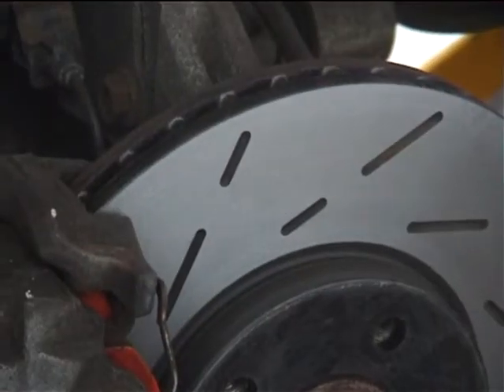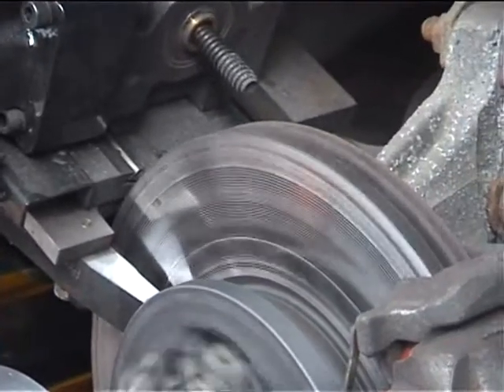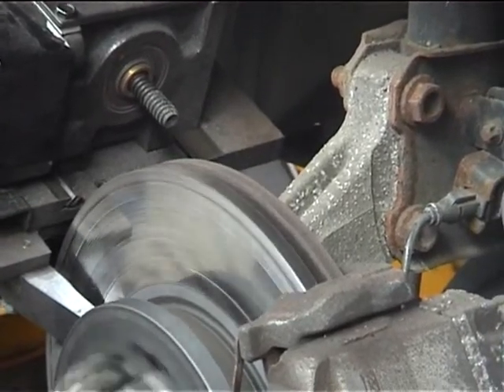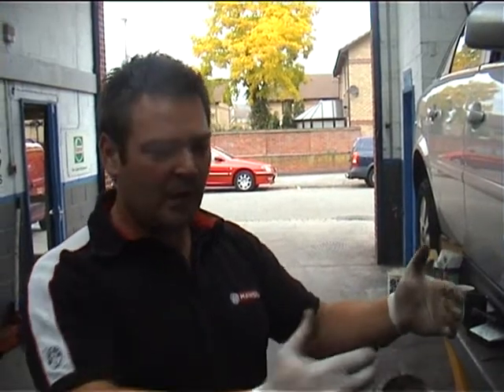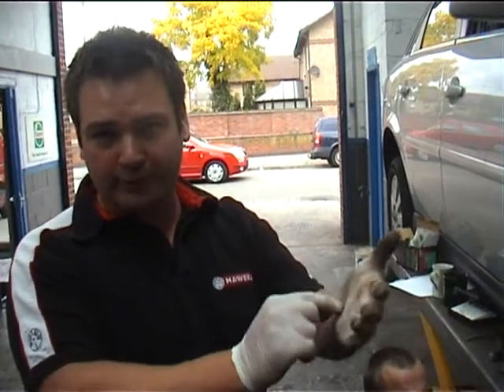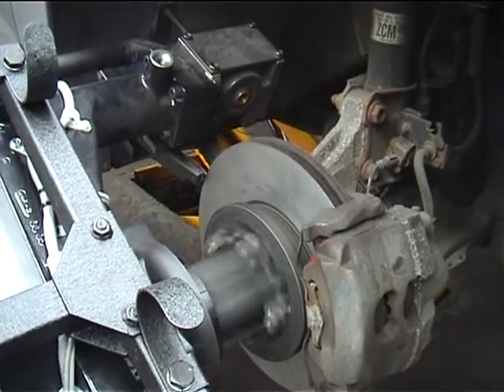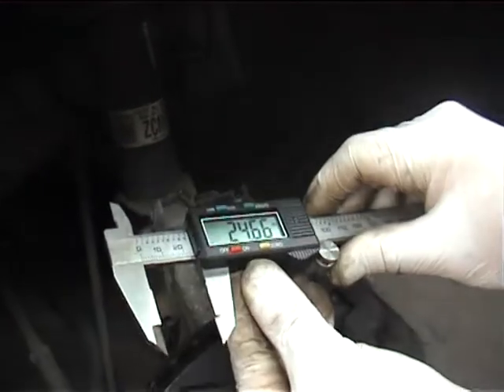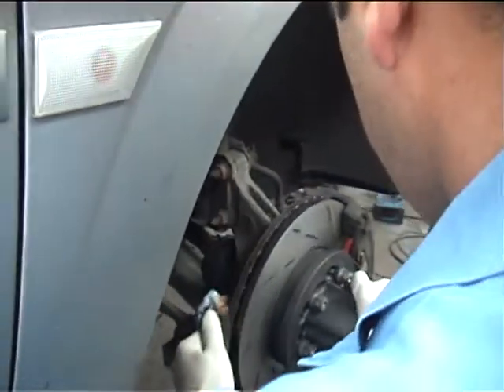EBC Pro-cut - Cure disc runout and brake vibration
How to turn slotted rotors using a Pro-cut on car lathe and cure disc run out and brake vibration.